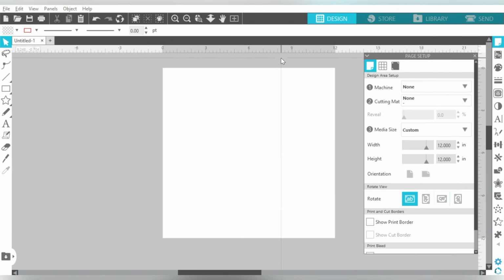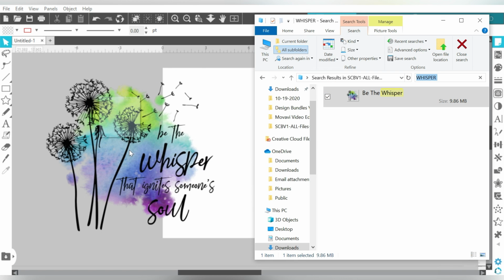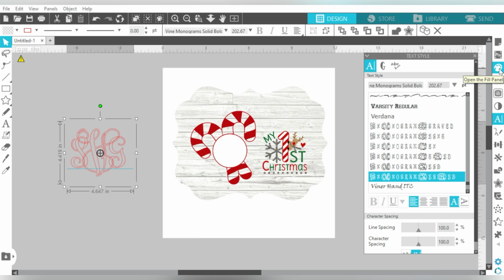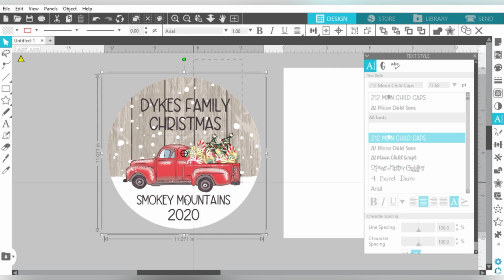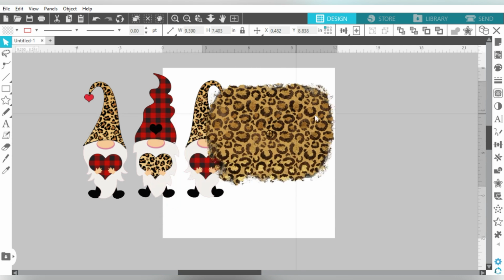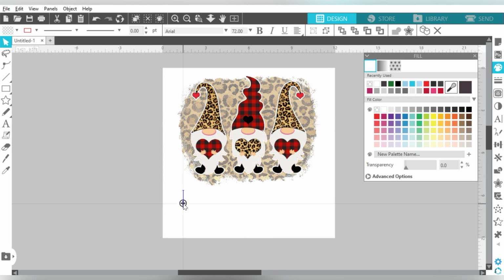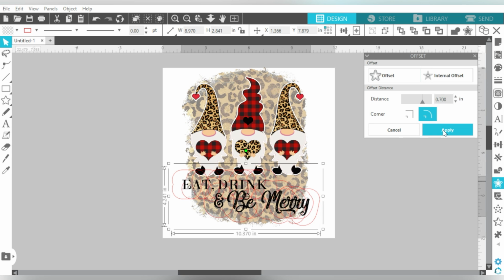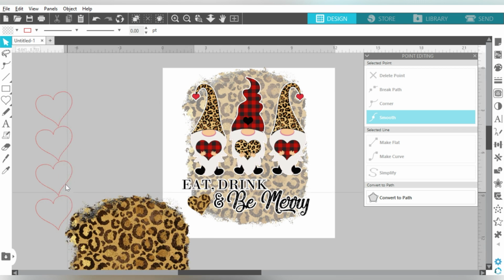🔥 How to Create Sublimation Designs for Beginners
🙌 How to Create Sublimation Designs for Beginners - Sublimation is the name of the game, and we're here to give you our best tips and tricks for setting up your own files for projects.  We're not talking about hand-drawing works of art, but we'll certainly show you how to combine elements and text and share some tips you won't want to miss!

We are creating in Silhouette Studio today, but don't worry, these tips are true for most designing software!